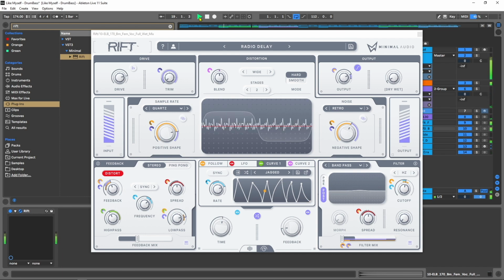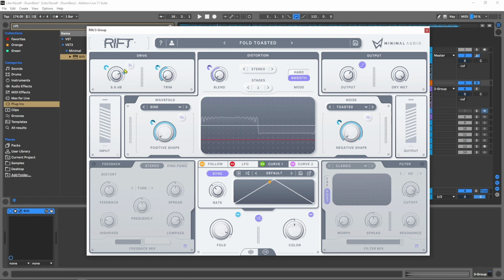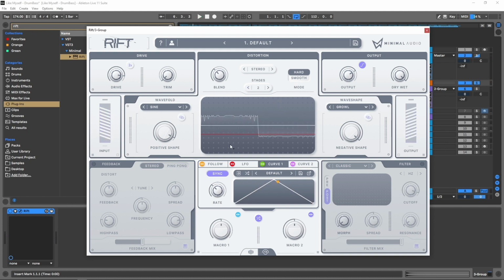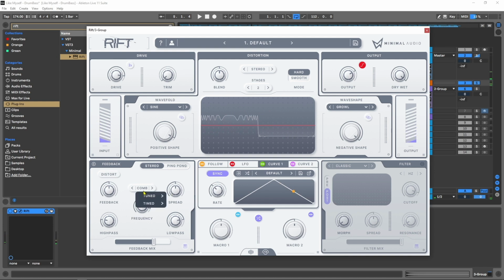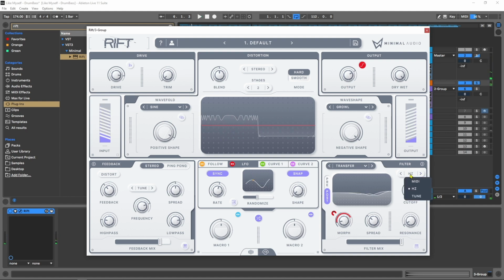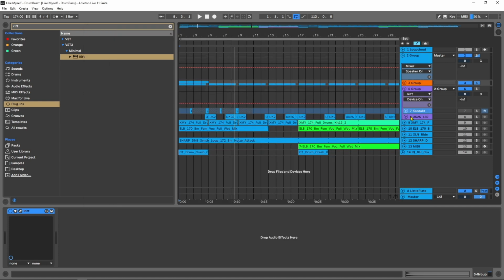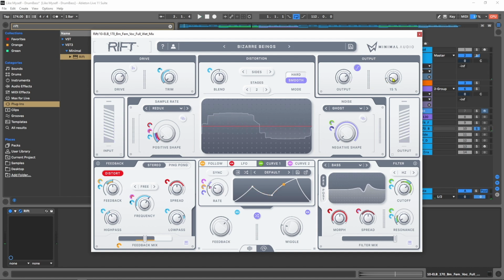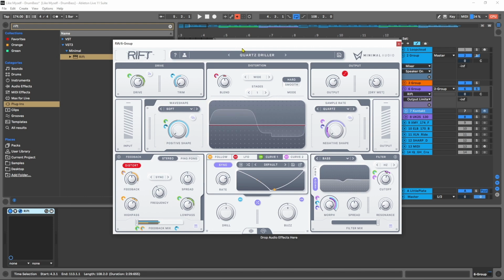20 Minutes with Rift by Minimal Audio | Cutting-Edge Hybrid Distortion VST Plugin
In this video tutorial, Joshua Casper takes a deep dive into the wonderfully distorted world of Rift by Minimal Audio.

About the Rift VST Plugin | Cutting-Edge Hybrid Distortion
A New Type Of Distortion Is Here

Rift's groundbreaking effects, extensive modulation, and all-around musical mindset put sought-after sounds at your fingertips.

Bi-polar Processing Engine

Create massive distortion effects and animated harmonic movements with unprecedented control.

Far Beyond Traditional Distortion

Physical modelling feedback and advanced morphing filters make Rift much more than another multi-effect plugin.

Tune Absolutely Everything

Intuitive pitch snapping, transposition, and MIDI tracking blur the line between effect and instrument.

Powerful Curve Sequencing

Effortlessly draw modulation shapes and assign them to any parameter. Save and load presets, randomize, edit, and undo.

Endless Preset Library

Get inspired by 400+ presets and intelligently randomize them into infinite variations

Features
400+ presets with deep macro control
Easy-to-use Play View and extensive Advanced View
Groundbreaking bipolar distortion engine
30 distortion types and up to 6 stages of processing
Physical modelling feedback and delay
State-of-the-art morphing filters
Powerful modulation sequencing
Pitch snapping, transposition, and MIDI tracking
Intelligent randomization for endless preset variation
CPU optimized algorithms
High-quality oversampling
Flexible routing, and much more...